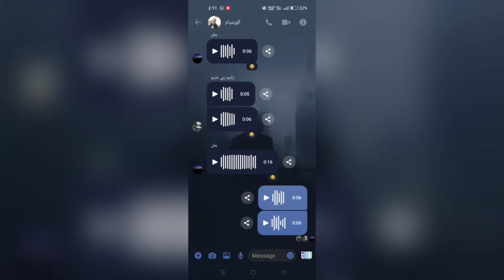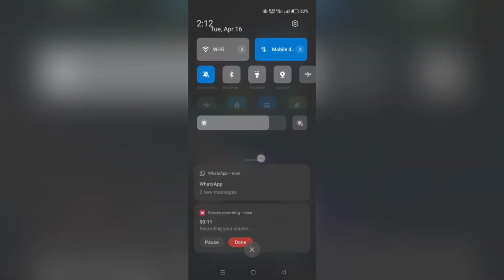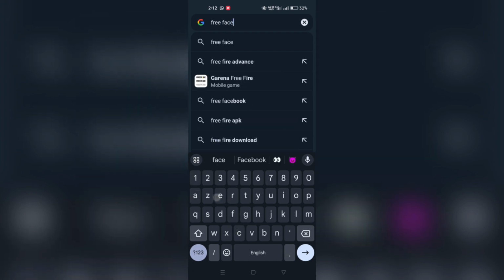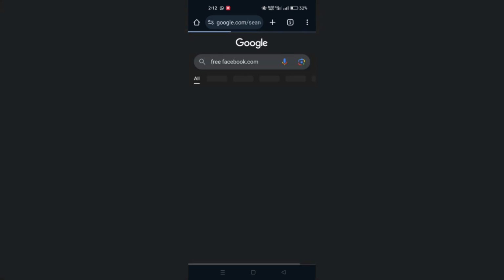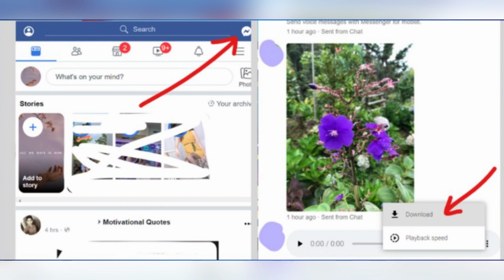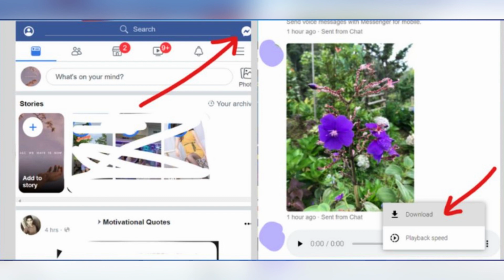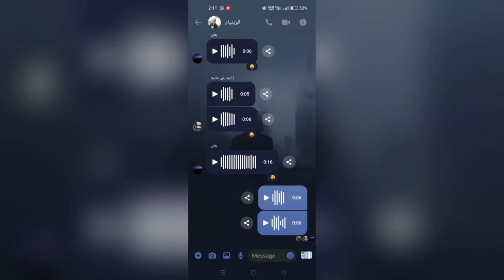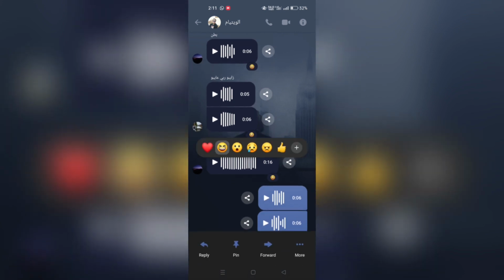How To Download Voice Clip From Messenger | Step by Step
Voice messages can be precious keepsakes, but what if you want to save them beyond Messenger? Here's how:

 Open the Messenger on your Browser  and navigate to the conversation containing the voice clip you want to download.

Step 2: Tap and hold on the voice message until a menu appears.

Step 3: Select the option to 'Save' or 'Download' the voice message to your device.

Step 4: Once downloaded, the voice clip will be saved to your device's storage for safekeeping.

Preserve those heartfelt messages and cherish them for years to come with this simple method.